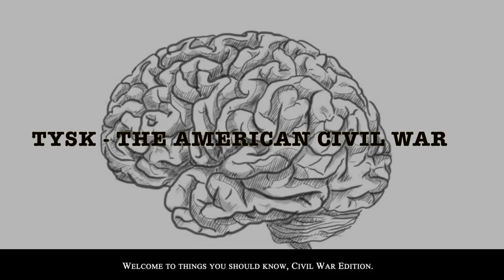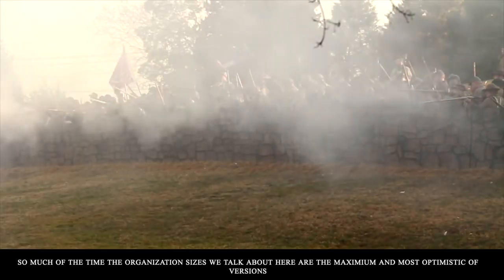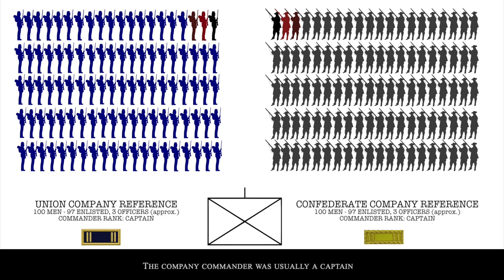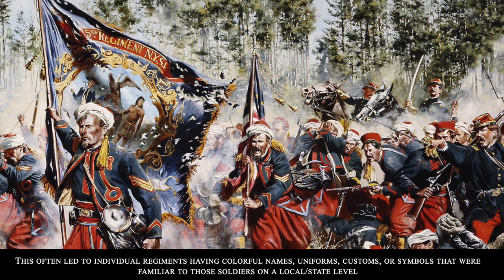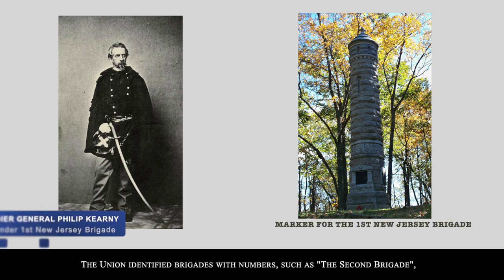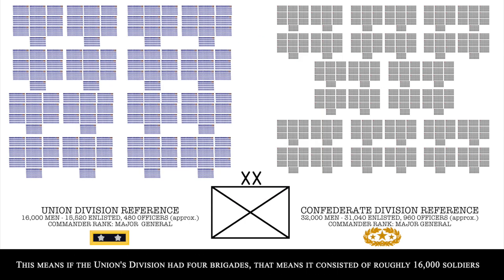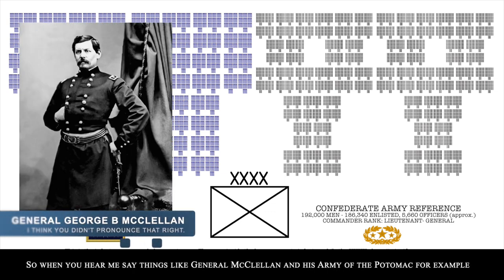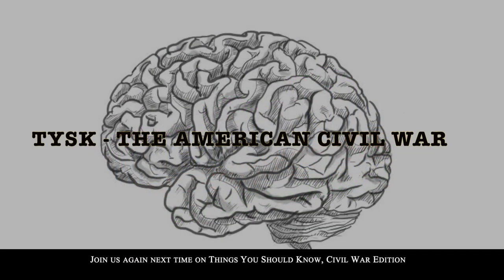ACW Extra Edition #3 Military Organizational Structure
I know you wanted to know the differences between a company and a brigade... of course you did :).

ACW - Extra Edition 3 (Published 06/03/2022)